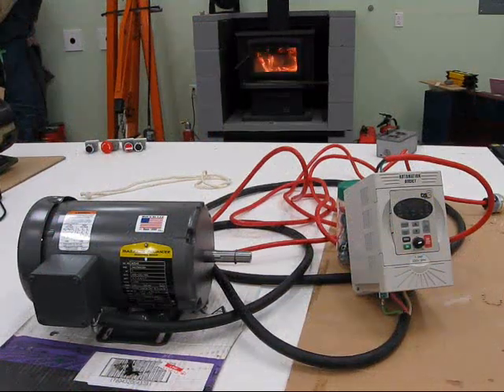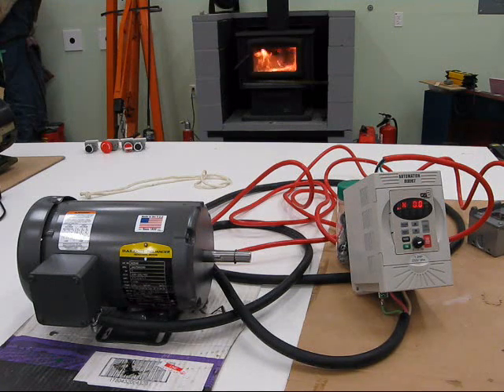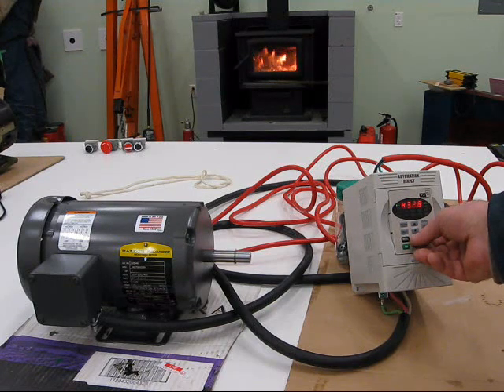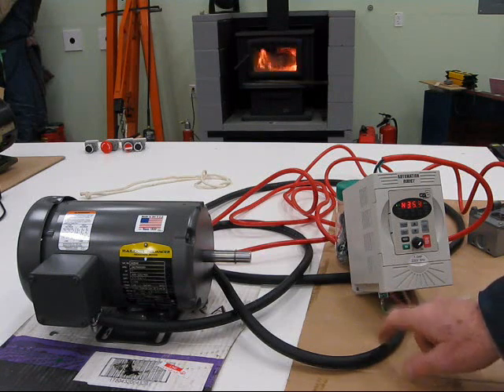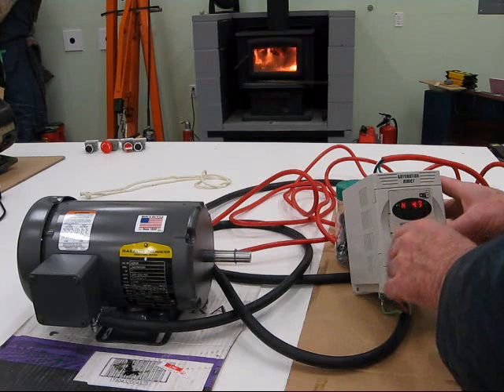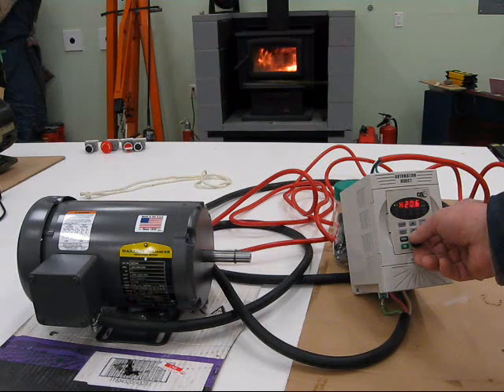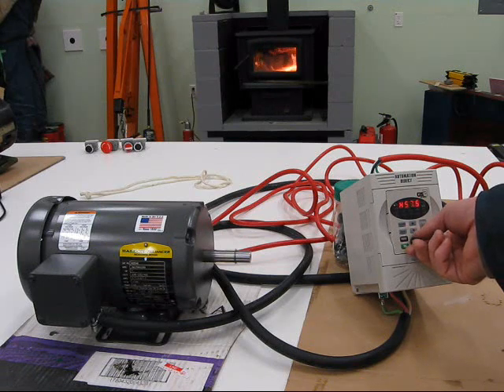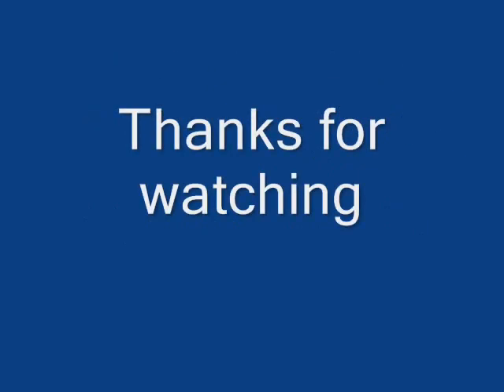VFD for Jet 10 - 24 Lathe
My first Youtube Technical Video.
I am setting up a new to me Jet 10 - 24 lathe and will be using a Variable Frequency Drive to power a new 1hp 3ph motor. This video is about the new frequency drive.